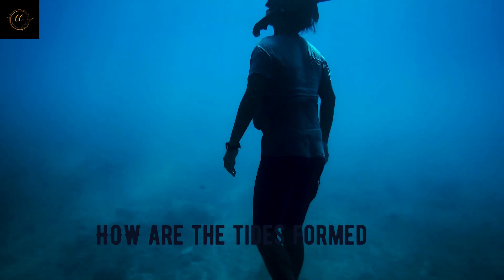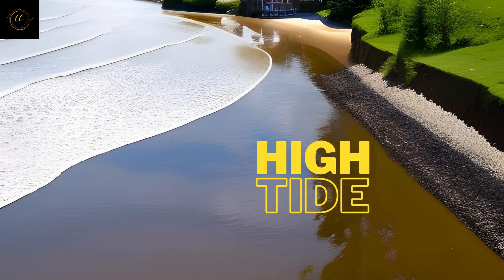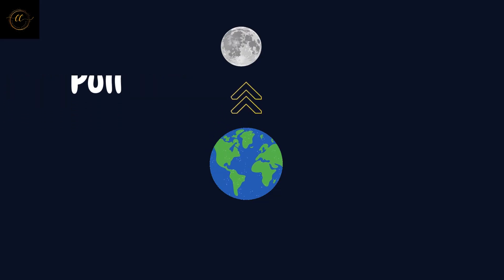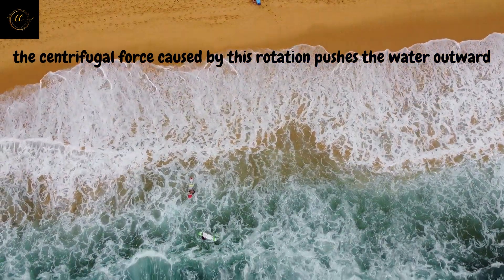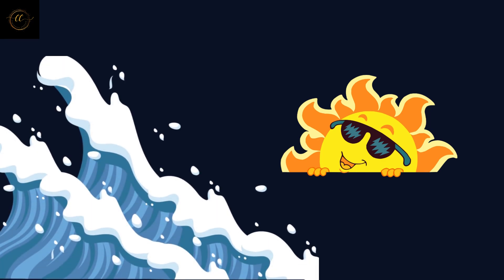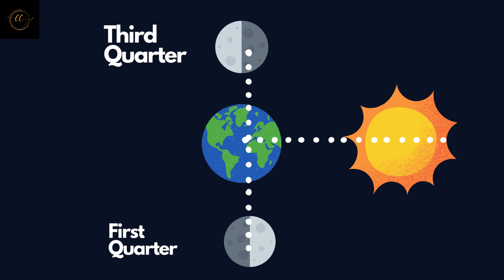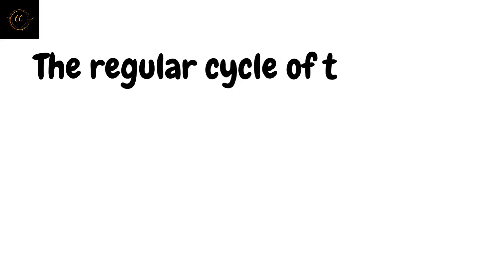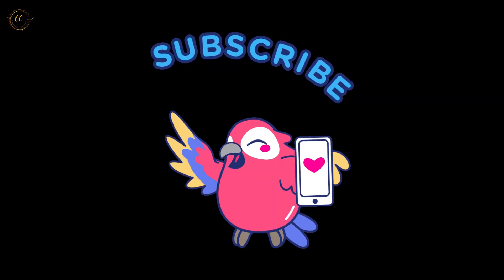How are tides formed 🌊💫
🌊🌊 "Tides Unveiled: The Celestial Ballet of Earth, Moon, and Sun! 🌙🌞🌍

🌊 Ever wondered what moves the oceans? Behold the celestial symphony of tides! 🌊💫

Tides, the rhythmic rise and fall of sea levels, are a captivating dance orchestrated by the gravitational forces of the moon and sun upon our planet Earth. 🌍🌌 As the moon orbits around us, its gravitational pull causes a mesmerizing bulge of water, creating high tides. Simultaneously, on the opposite side of the Earth, another high tide occurs due to centrifugal force. Meanwhile, the sun's gravitational pull complements this dance, adding to the tidal spectacle during specific alignments. 🌓🌔🌞

Throughout the day, we experience two high tides and two low tides, each with its unique charm, shaping our coastal landscapes and influencing marine ecosystems. 🌊🏝️

🌊 High Tides: Witness the majestic surge of waters embracing the shorelines, offering a playground for sea creatures and a canvas for adventure seekers! 🌊🏄‍♀️🦀

🌊 Low Tides: Unveil hidden treasures as the ocean recedes, revealing tide pools teeming with marine wonders! 🌊🐚🐙

From tranquil bays to powerful tidal bores, tides showcase the immense power and beauty of our interconnected planet. 🌍💙

Dive into the cosmic marvel of tides on our channel! 🌊💫🔔